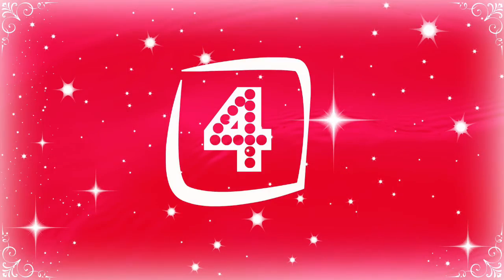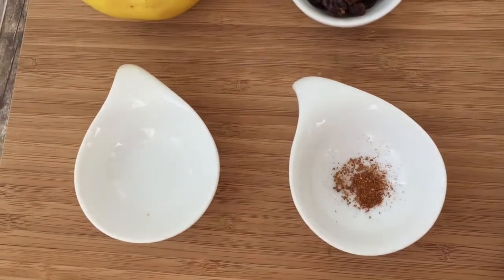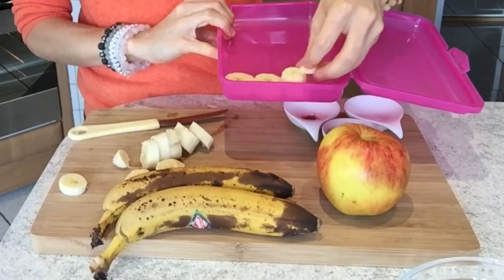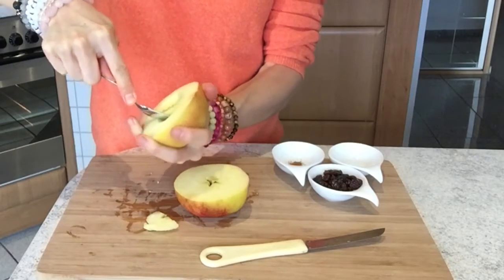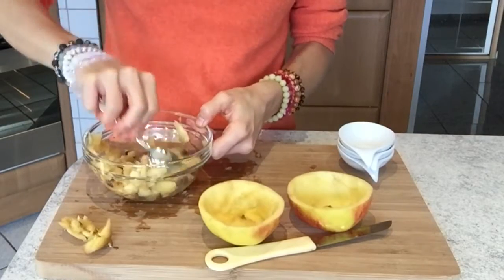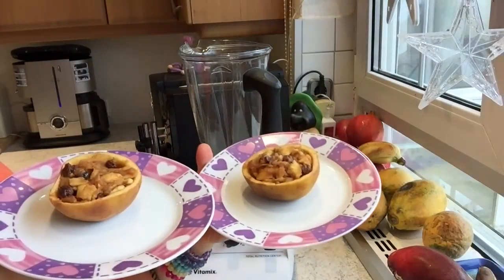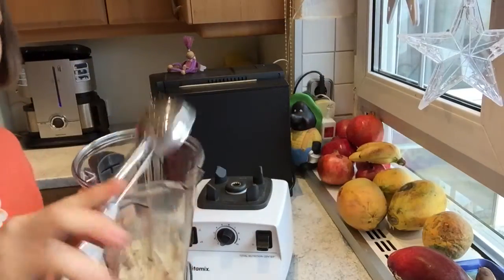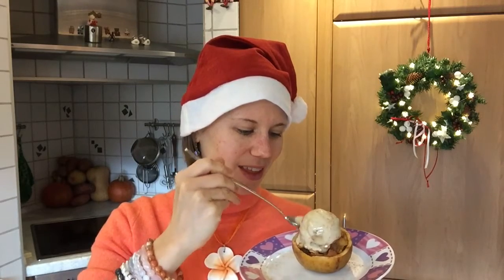UnBaked Apple with Vanilla Ice Cream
Welcome to day 4 of the Naturally Rawsome Christmas Countdown!
I love baked apples and this one is extremely delicious and just like regular baked apples but way much more nutritious and fat free!

Ingredients:
 * 1 big apple
 * 1/4 tsp almond extract
 * 1 pinch of cinnamon
 * a handful of raisins
 * 3 ripe bananas